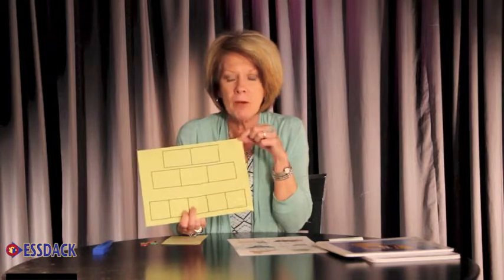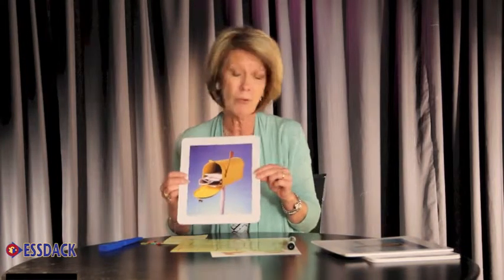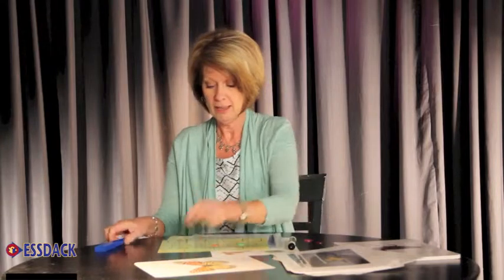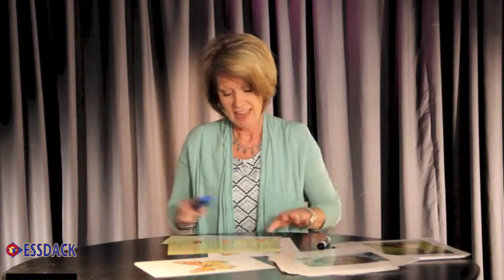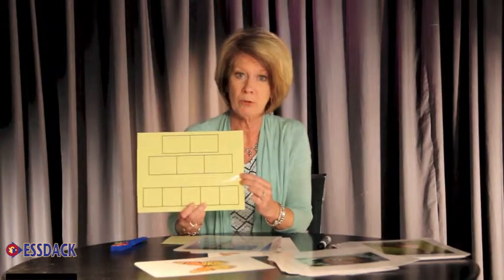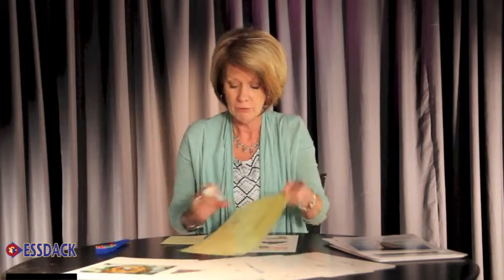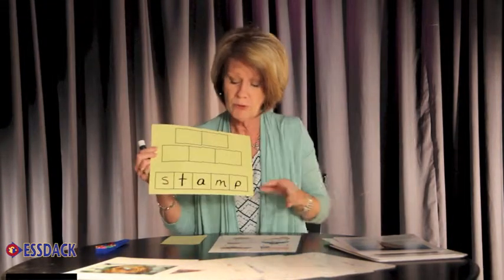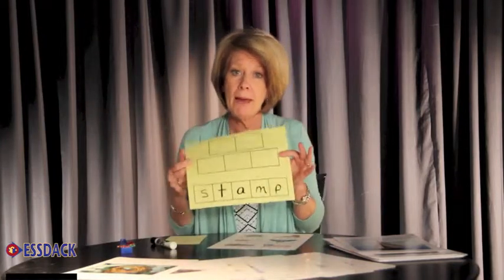Say It Take It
Magnetic Wand w/colored discs

This is a great tool with many uses. Teachers working with students on phonemic awareness shared this example: Student is asked for the sounds in a word and can use the chips with Elkonin boxes to identify the sounds, touch and say the sounds, then magically sweep them away. Let your imagination run with this one!

Elkonin Boxes

This set of colored Elkonin boxes is a great tool for young children to practice segmenting. They can also be used to extend the practice to the spellings associated with the sounds. Teachers especially appreciate these as a phonemic awareness and phonics station activity.